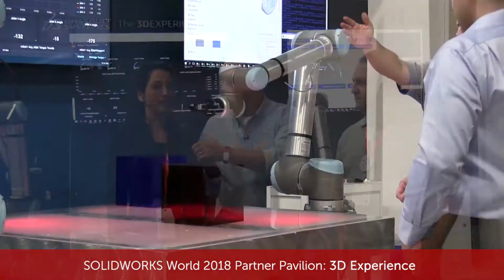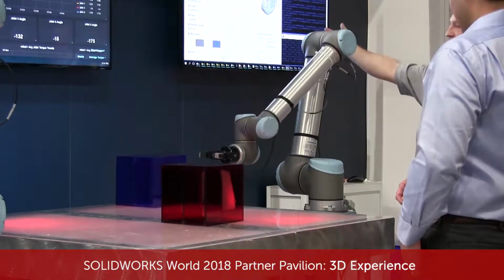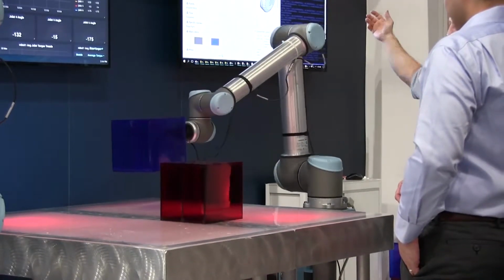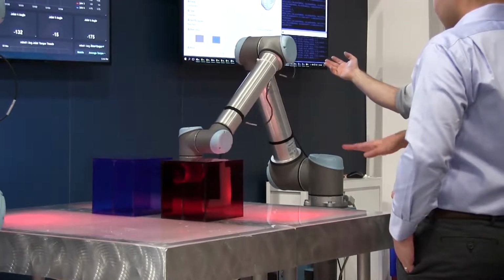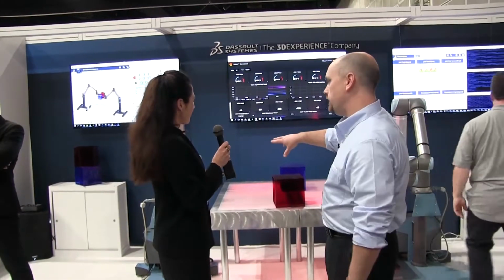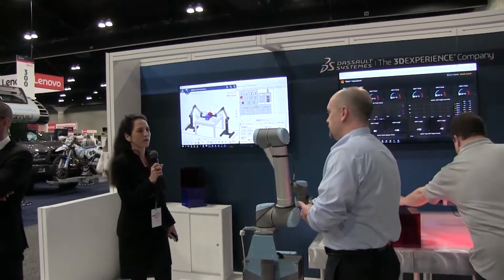SOLIDWORKS WORLD 2018 Partner Pavilion: 3D Experience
SOLIDWORKS WORLD 2018 was a great place to interact and network with so many innovative and forward thinking individuals.  Join us as we strike up conversations with vendors and discuss the emerging technologies that were found on the Partner Pavilion floor at SOLIDWORKS WORLD 2018.